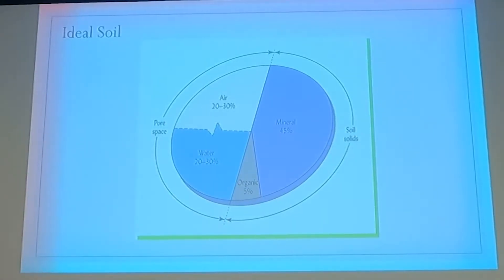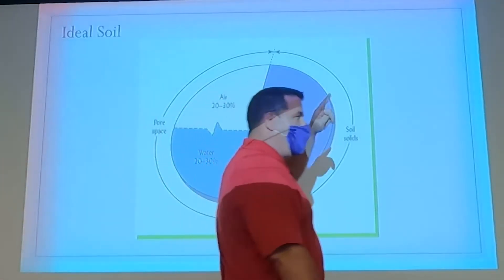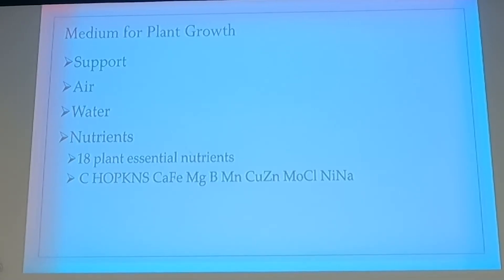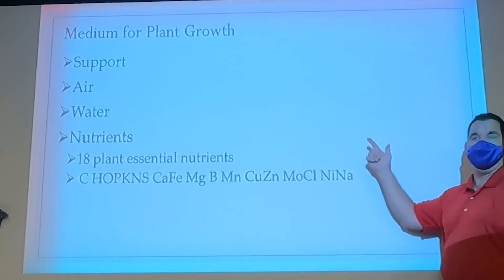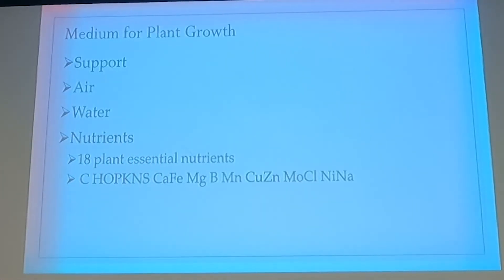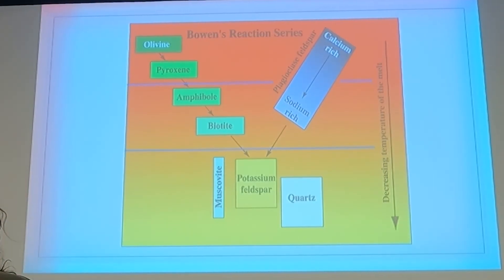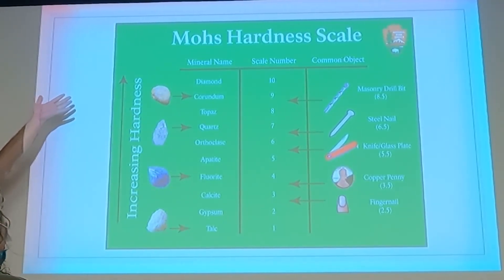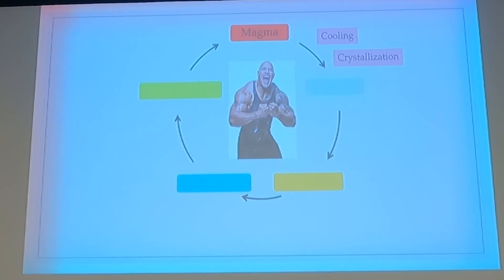0823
AGRN 3000 Soils Lecture for Aug 23